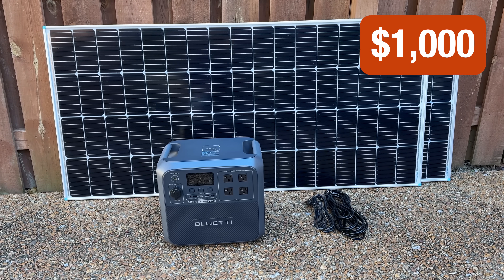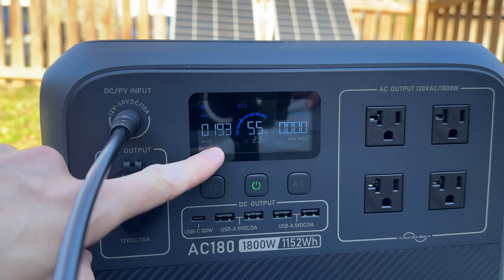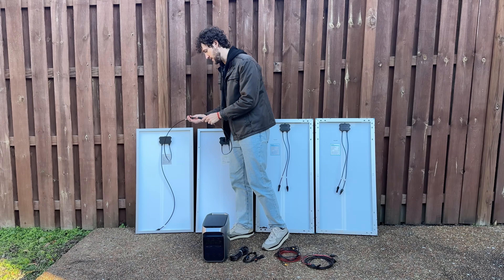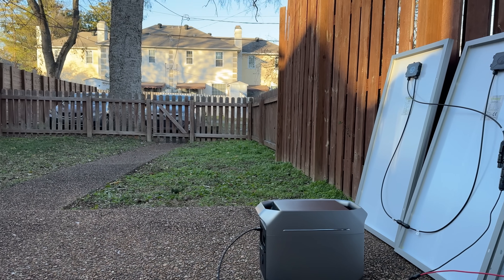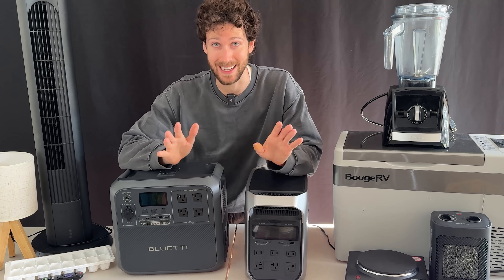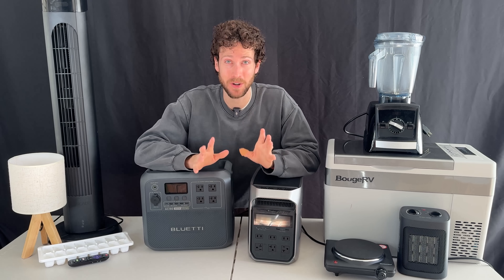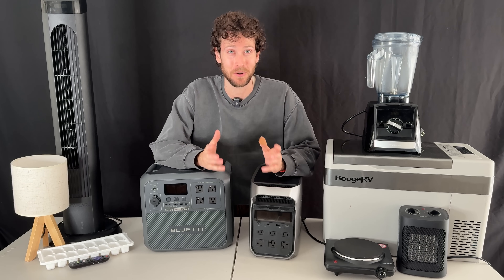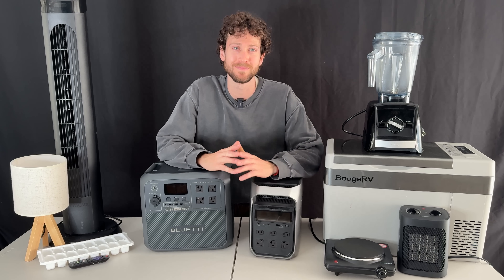I Bought a $1,000 Solar Setup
Let's test out two $1,000 solar setups and see how they compare head-to-head!

🛒 PARTS LIST - $1,000 Bluetti Setup
• Bluetti AC180
• 2 200W Renogy Solar Panels
• DC7909 Extension Cable

🛒 PARTS LIST - $1,000 EcoFlow Setup
• EcoFlow Delta 3 Plus
• 4 100W Eco-Worthy Solar Panels
• 2 XT60i Solar Adapter Cables*

🛒 OTHER PARTS MENTIONED
• 10A Solar Fuse
• Branch Connectors

*I used XT60 adapter cables in the video because that's what I already had (and they worked just fine), but technically the product manual calls for XT60i connectors.

☀️ SOLAR CALCULATOR - estimate savings for your home, get free online quotes from local solar companies

Correction: The Delta 3 Plus's X-Boost power rating at 120V is 2600W, not 2700W.

SOURCES